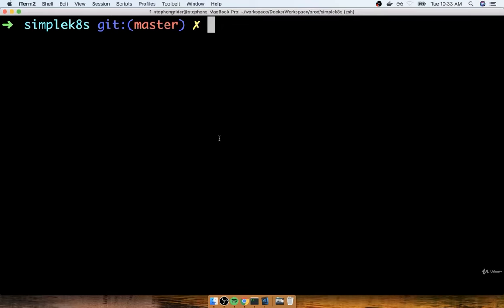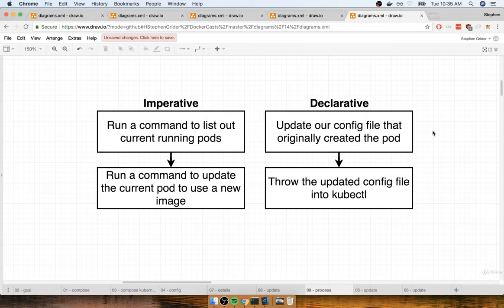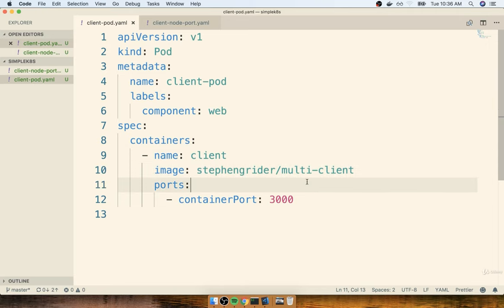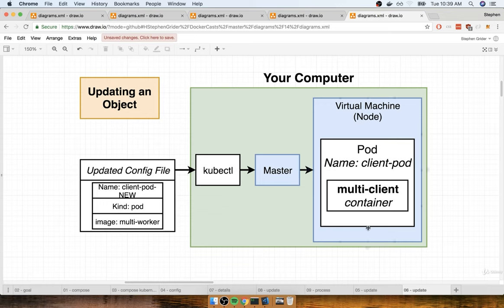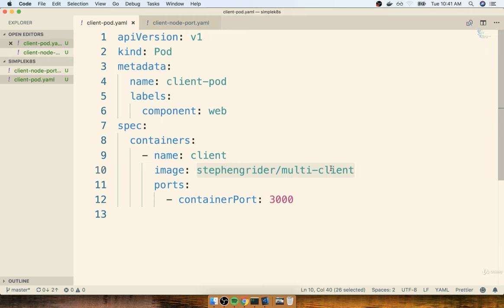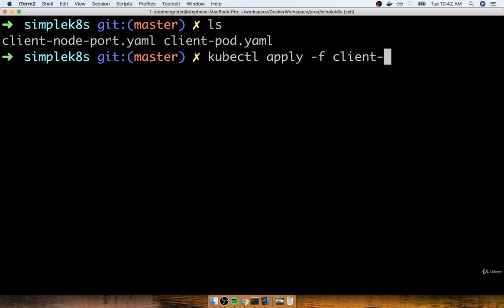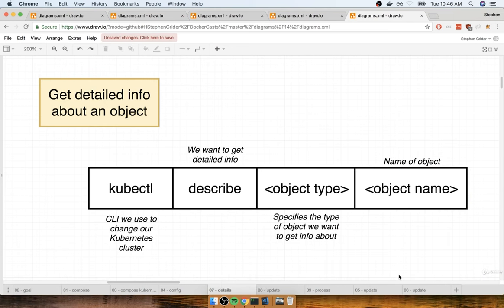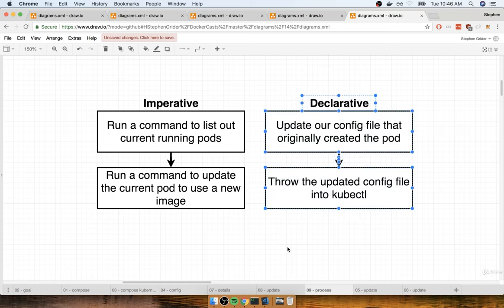Docker and Kubernetes The Complete Guide: Maintaining Sets of Containers with Deployments (13/18)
Chapters:
00:00 : Updating Existing Objects
06:10 : Declarative Updates in Action
13:14 : Limitations in Config Updates
16:09 : Running Containers with Deployments
22:12 : Deployment Configuration Files
25:30 : Walking Through the Deployment Config
29:53 : Applying a Deployment
36:15 : Why Use Services
41:34 : Scaling and Changing Deployments
48:05 : Updatating Deployment Images
52:02 : Rebuilding the Client Image
55:01 : Triggering Deployment Updates
1:07:25 : Imperatively Updating a Deplyment's Image
1:14:49 : Multiple Docker Installations
1:20:26 : Reconfiguring Docker CLI
1:26:23 : Why Mess with Docker in the Node